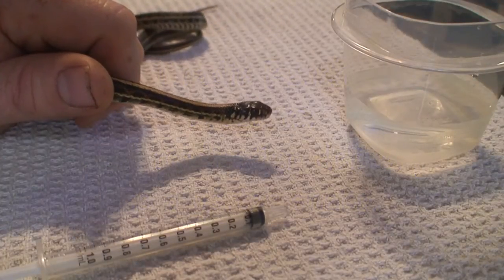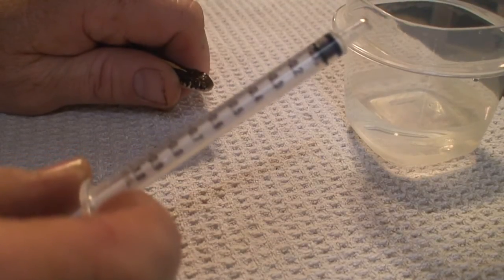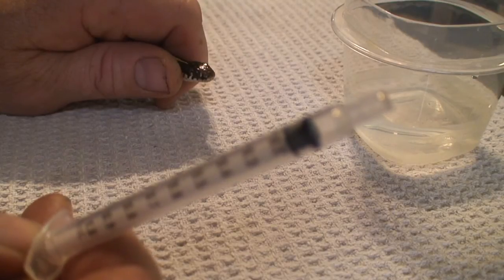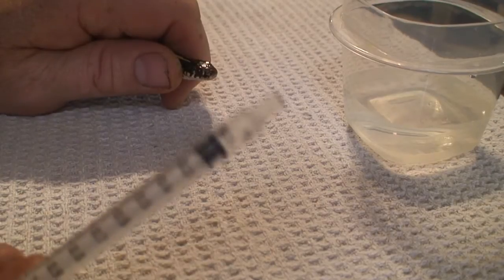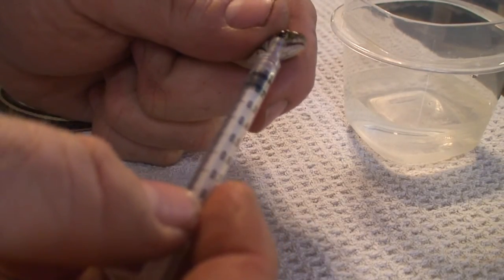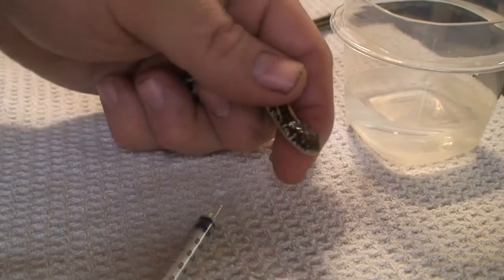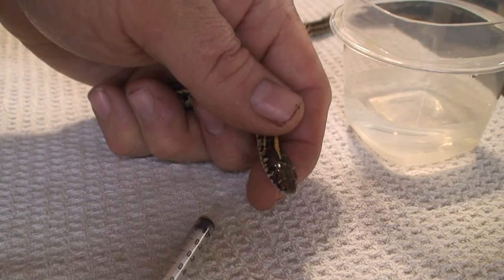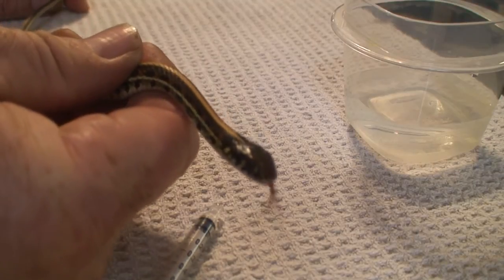Oral Meds for a Snake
How to give oral meds. to a garter snake